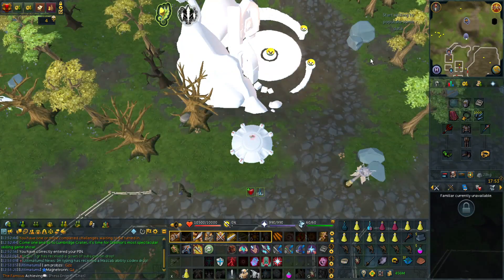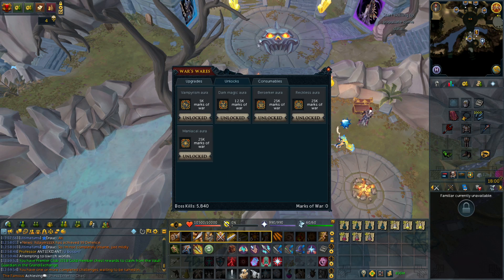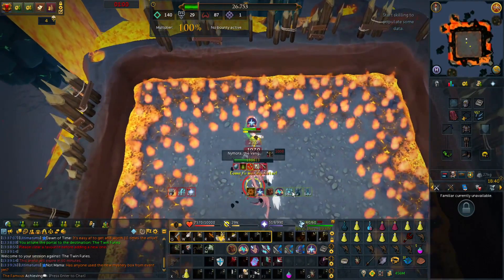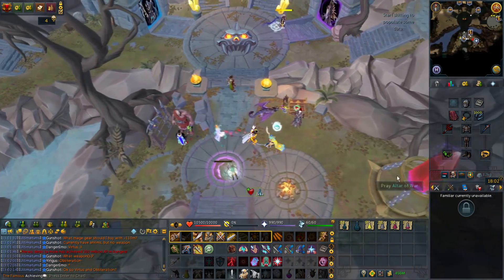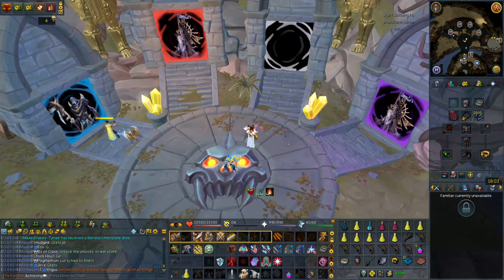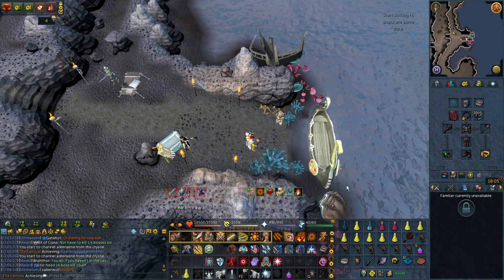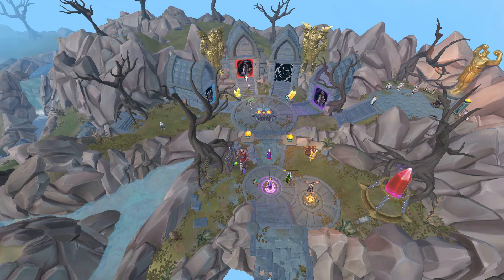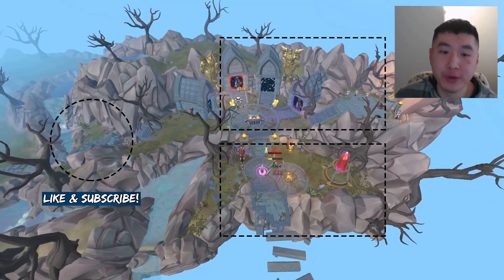Complete War's Retreat Guide | PvM Hub's First Look! [Runescape 3]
War's Retreat (aka PvM Hub) was released on January 27, 2020. This was supposed to allow non-Maxed players to PvM with boss portals. What are your thoughts on this update?